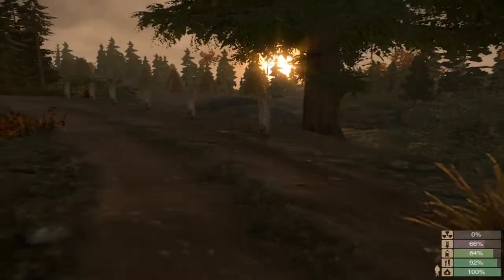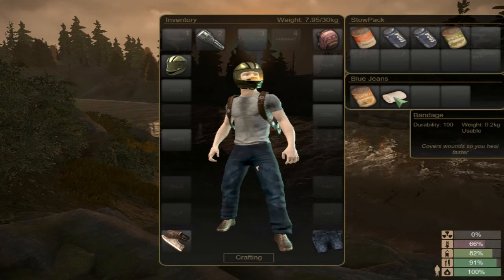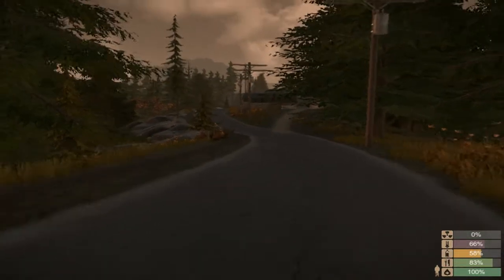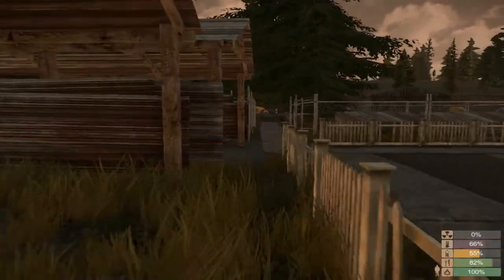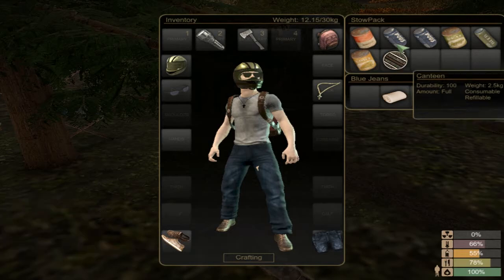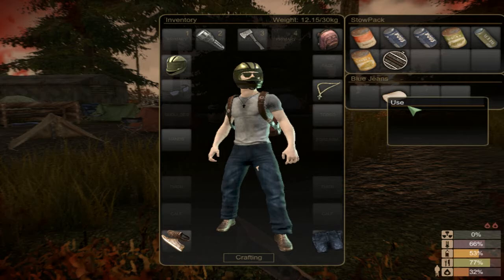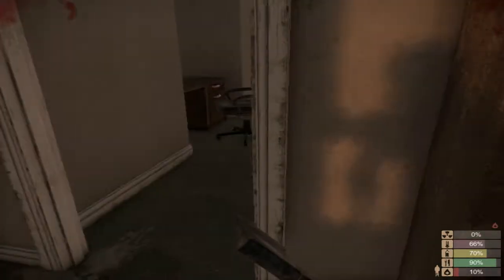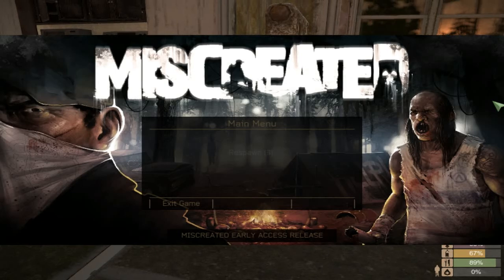Miscreated Gameplay Footage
Miscreated gameplay by OnStatZ, sorry for the low quality waiting on a new graphics card coming on Tuesday so another video will be up on either Tuesday or Wednesday!

Miscreated is a fairly new game still in it's alpha stages but looks very promising! As far as I know there is a good few map areas to come, vehicles, crafting, base building and a lot more! The game is very challenging to new players but can become addictive!

The was this game sits at the minute I will give it an 8/10! The use of CryEngine's features have really been taken advantage of in this survival MMO!